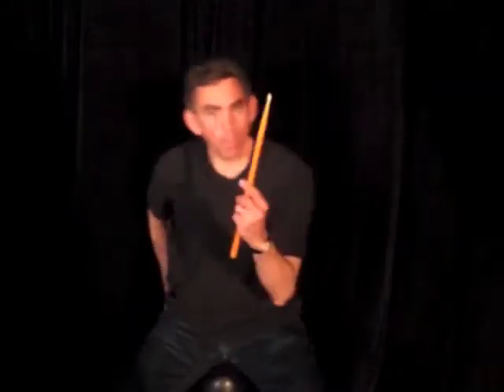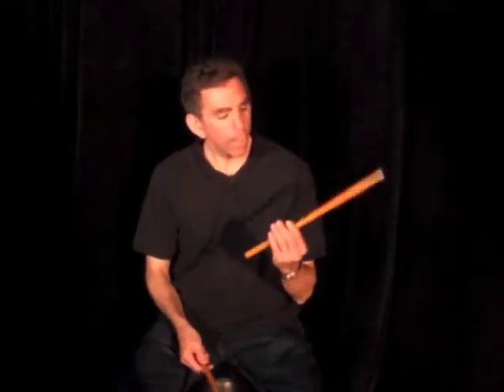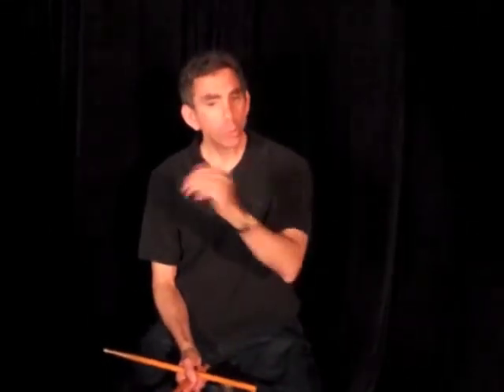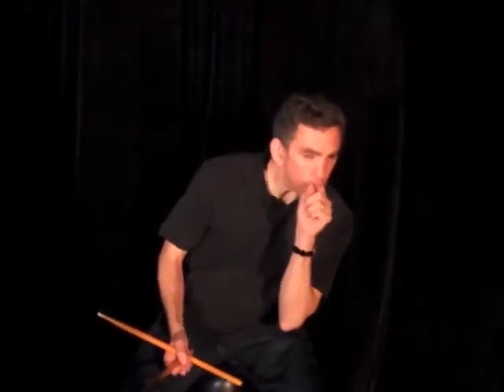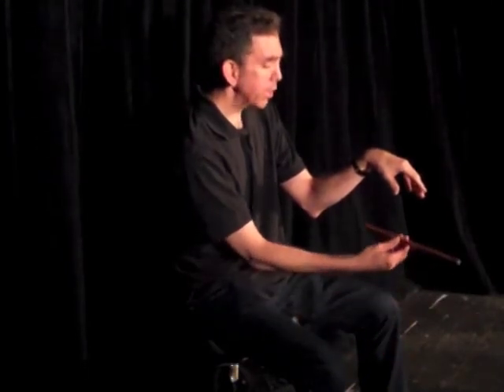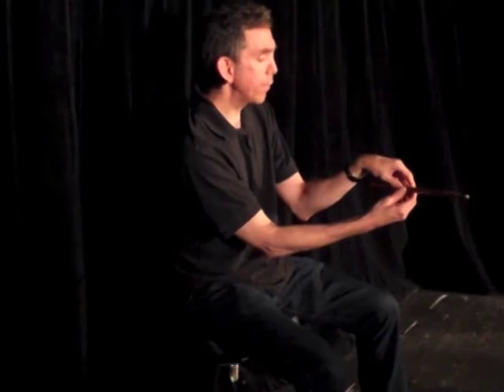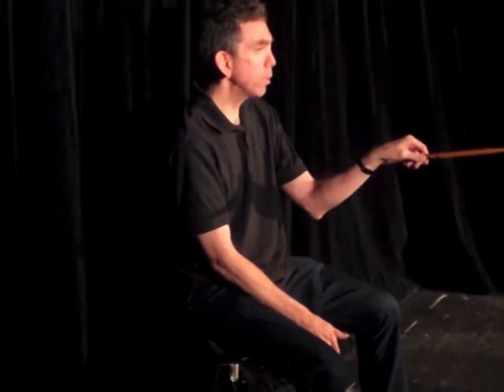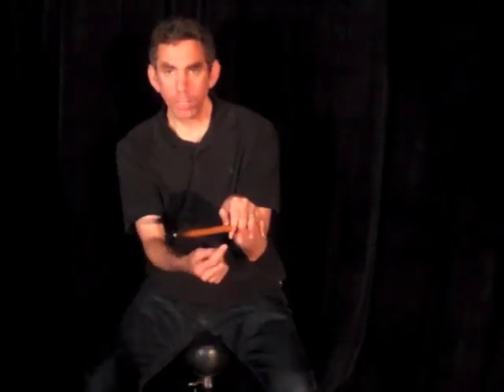How to Hold Your Drumsticks Naturally - Part I.m4v